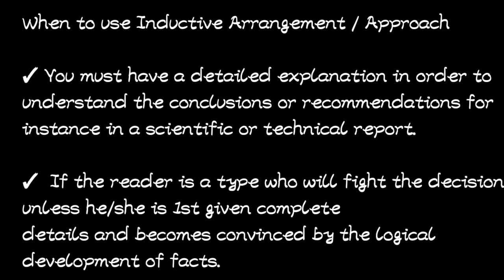Organization of a report//Business communication skills (@NAISHAACADEMY )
Topic 5 Business communication skills (@NAISHAACADEMY )